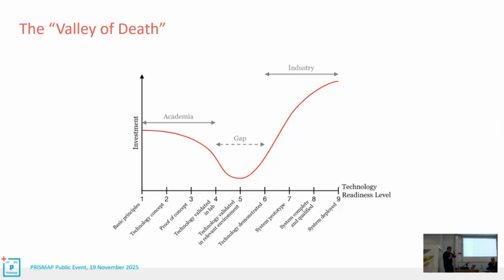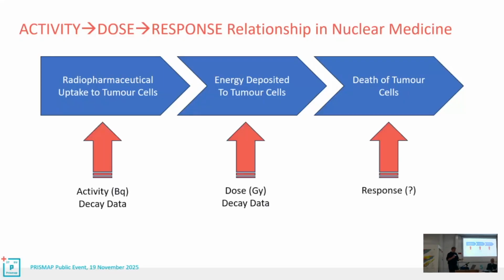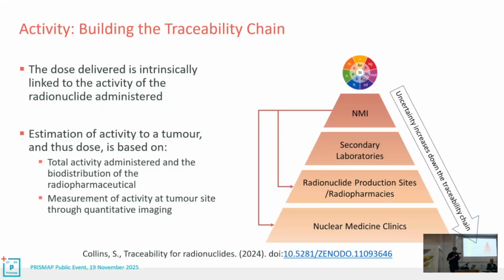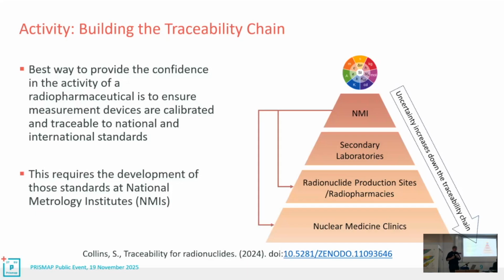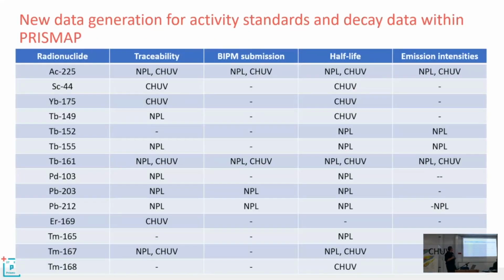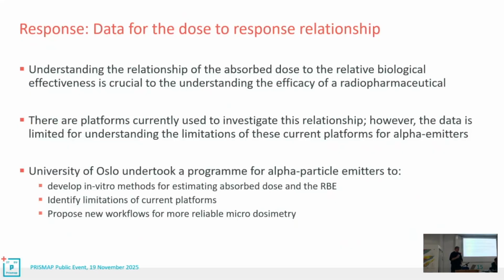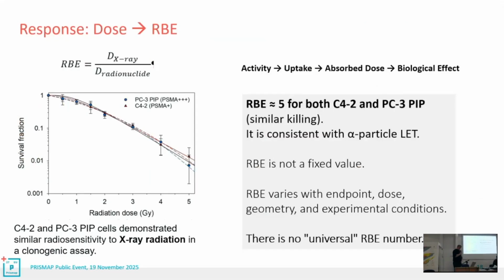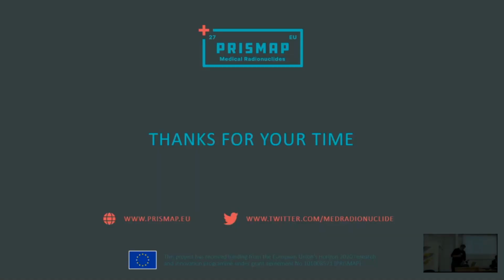PRISMAP Final Event 2-3 — Translational data generation, Collins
Translational data generation — Seán Collins, NPL